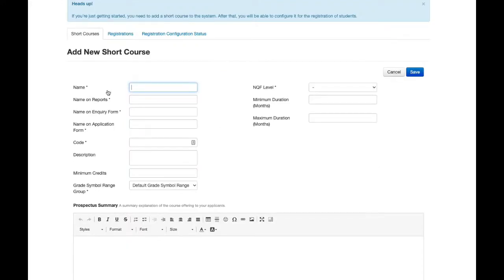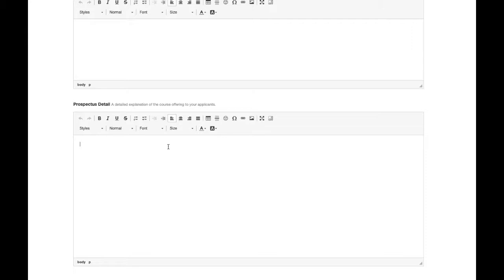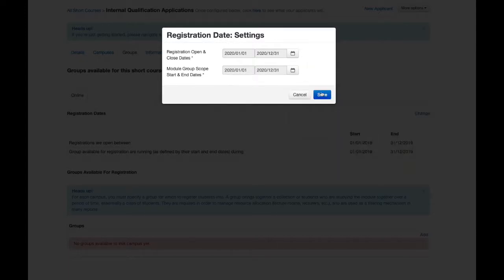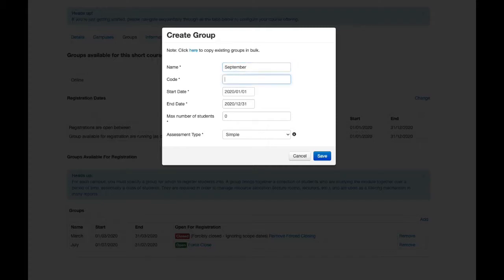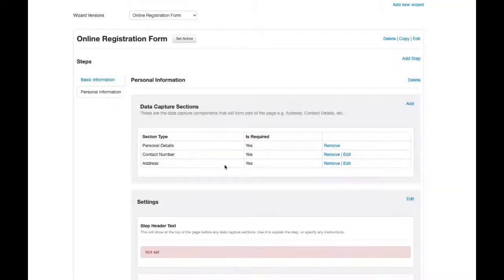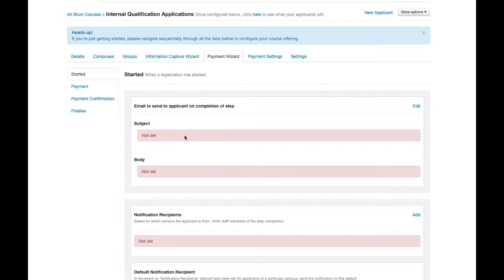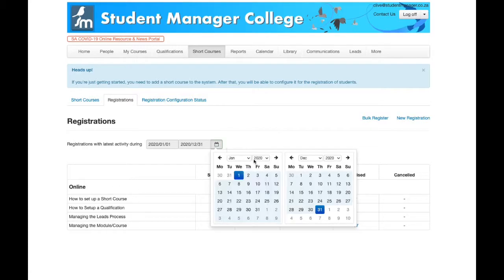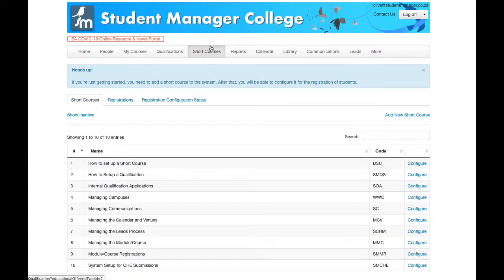Short Course Management Overview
This 15 minute video has a look at all the features available for you to configure your short courses/ short learning programme.